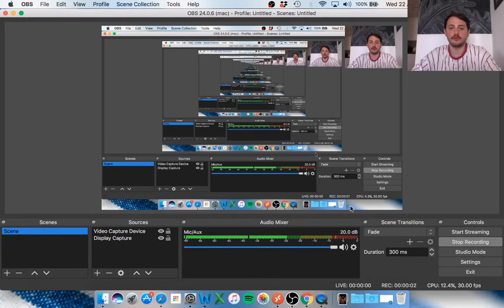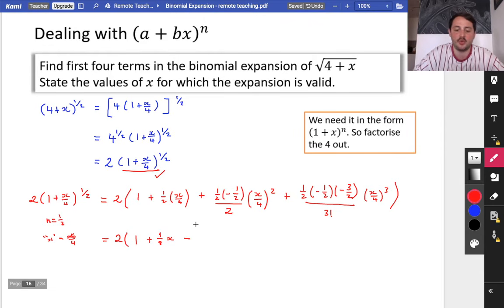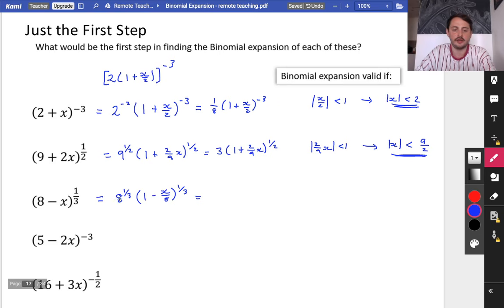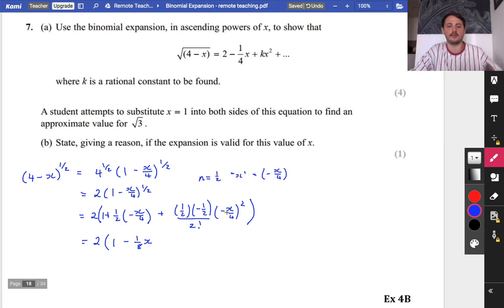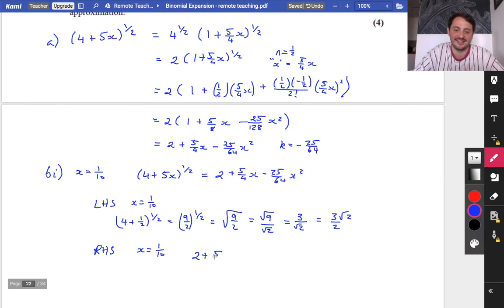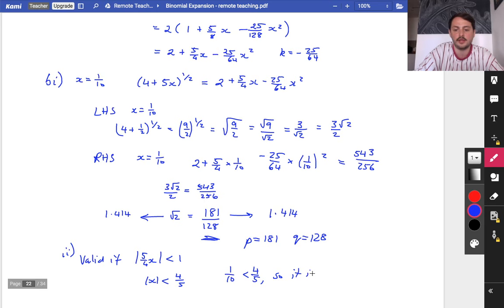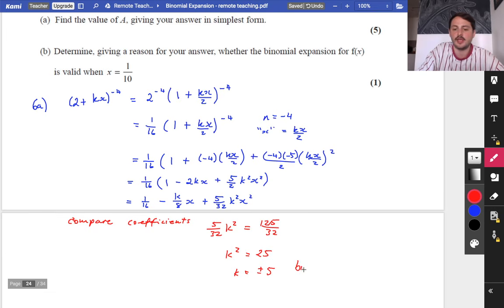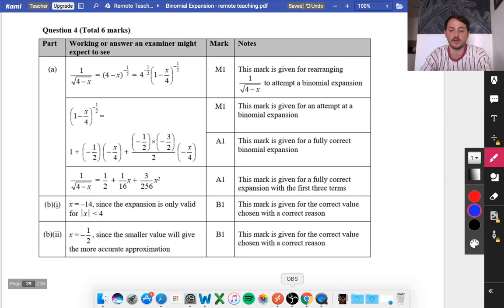Binomial Expansion 2 • (a+b)^n form • P2 Ex4B • 🎲